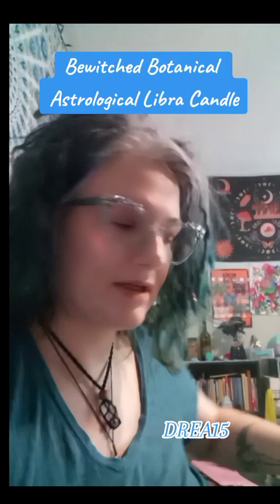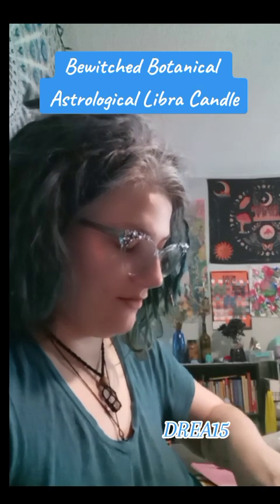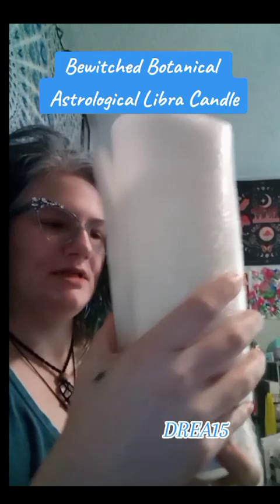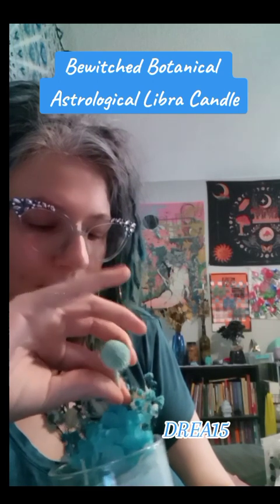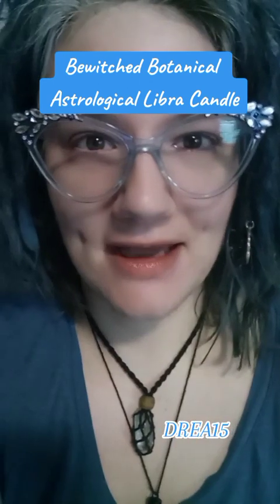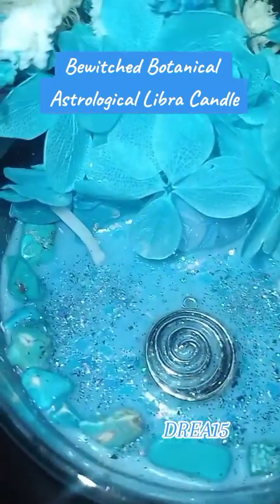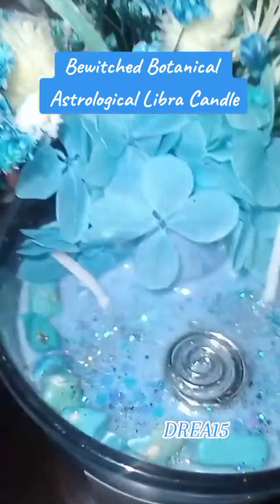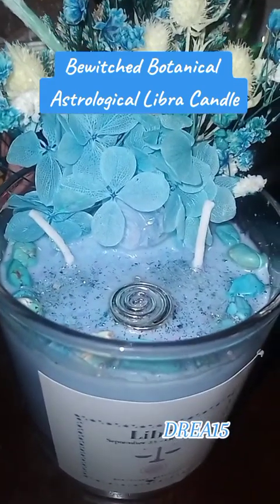Bewitched Botanical Libra Astrological Candle! She customized them! It's so gorgeous!